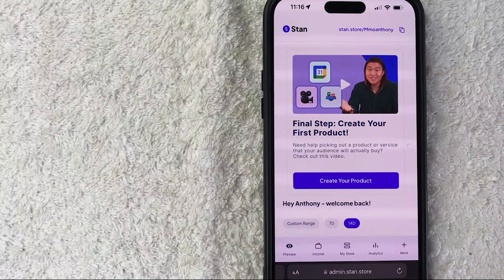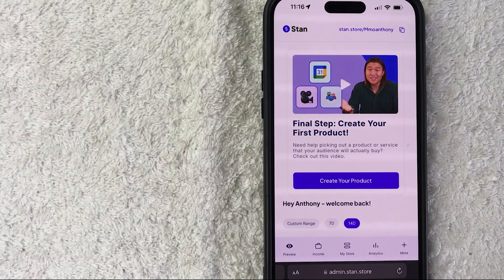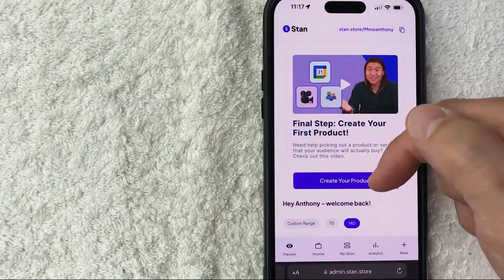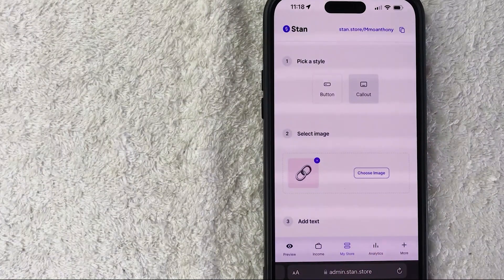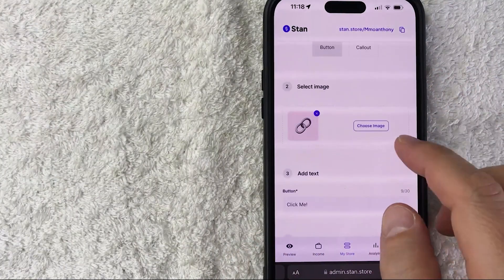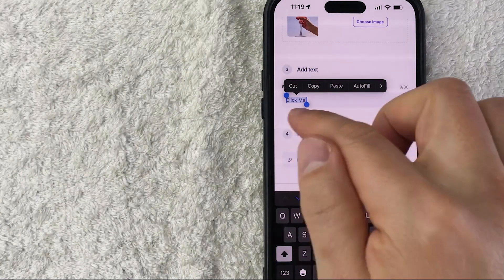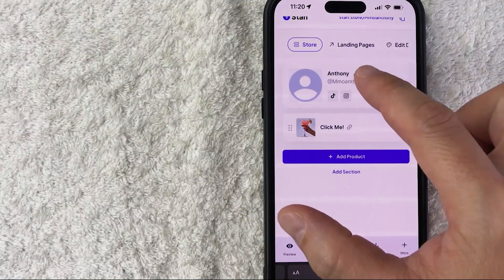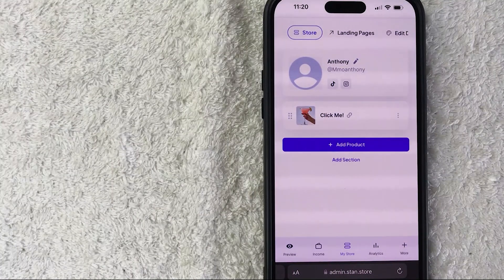✅ How To Add Products To Stan Store 🔴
Stan is the easiest way to make money online. All of your courses, digital products, and bookings are now hosted in your link·in·bio.

One Tap Checkout
You shouldn’t have to go through hurdles just to sell your product. Stan brings the entire checkout process into your own hands.